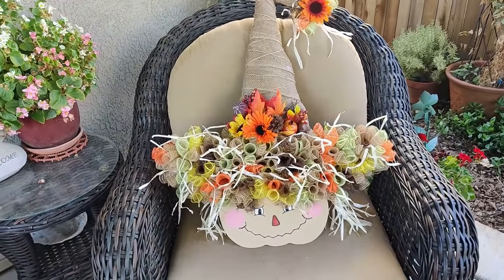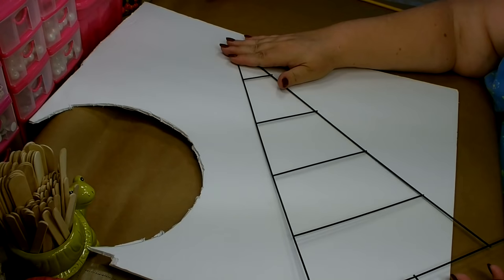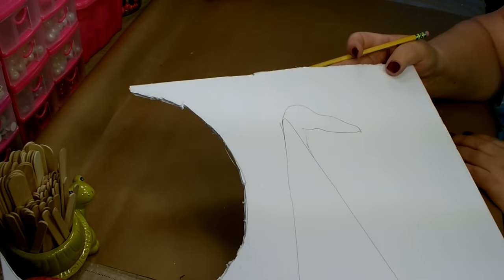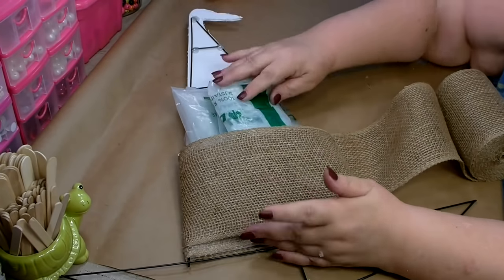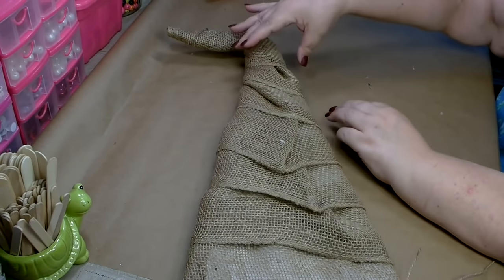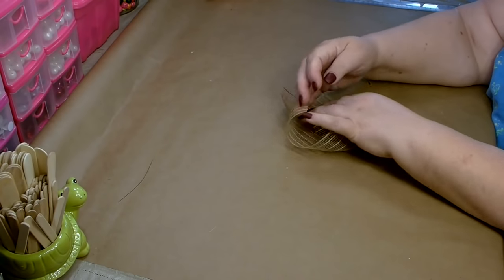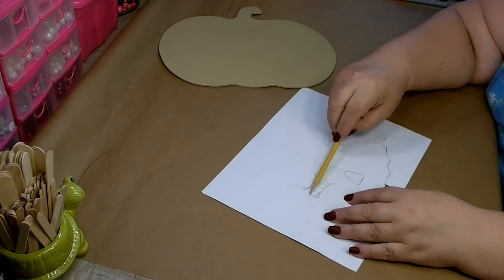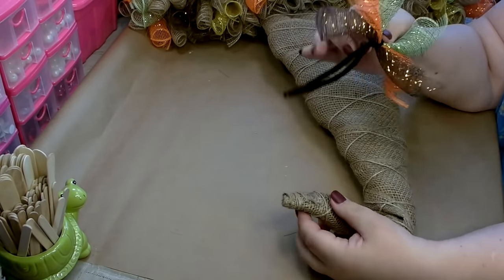Scarecrow Hat With a Face ~ Fall DIY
In today's crafting adventure I will show you how to make this adorable Scarecrow Hat Wreath with a face. This Scarecrow wreath was made using the witch hat wreath form from dollar tree. Most of the supplies to make this fall wreath came from Dollar Tree, except for paint and the burlap, that came from Walmart, and the jute colored deco mesh came from Joanne's. I had so much fun making this adorable scarecrow wreath. I hope you all enjoy the tutorial for this Fall DIY. Below you can find a detailed list of the tools and materials I used to make this scarecrow hat wreath with a face.

Tools:
Glue gun & glue sticks, wire cutters, scissors, utility knife, pencil, piece of cardboard or foam board, paint brush, black & orange sharpie, paper, ruler, 3 plastic shopping bags

Materials:
Dollar Tree ~ 1 Witch hat wreath form, 1 pkg. pipe cleaners, 1 orange deco mesh, 1 gold deco mesh, 1 sage green deco mesh, 1 brown deco mesh, jute cord, 3 fall stems of floral, hula skirt, pkg. pine cones & acorns, Pumpkin wood cutout, Crafter's Square paint pen in white
Walmart ~ 1 roll burlap 5.5/6 inch, Apple Barrel Paint - Khaki, pink parfait
Joanne's ~ 2 - 5.5/6 inch Jute colored deco mesh